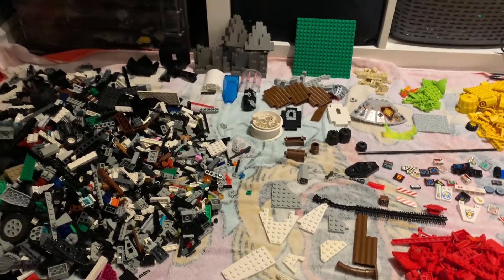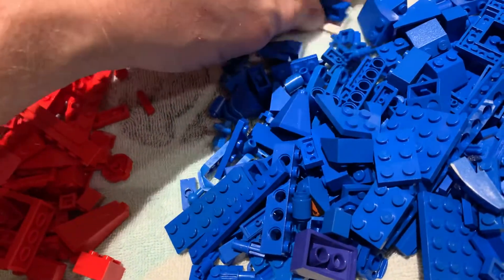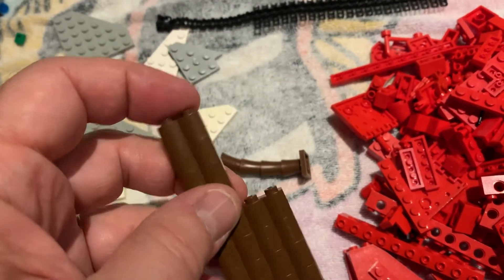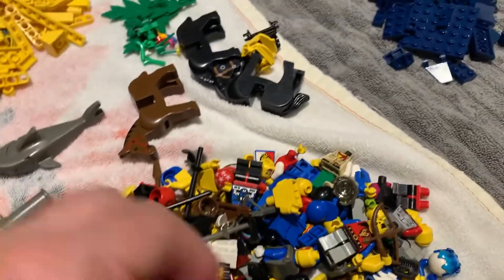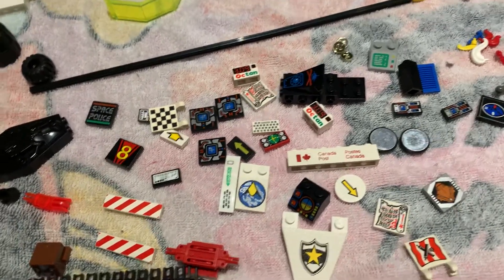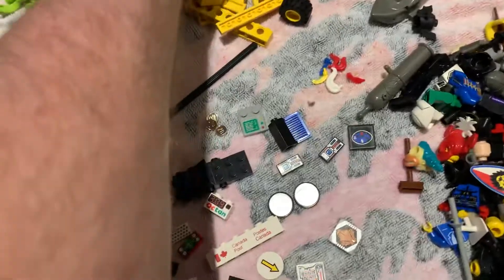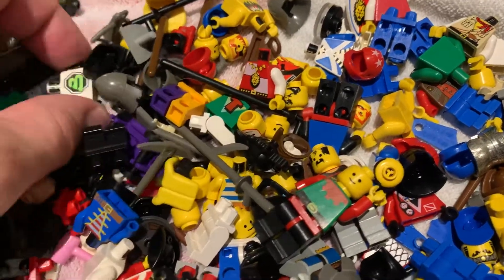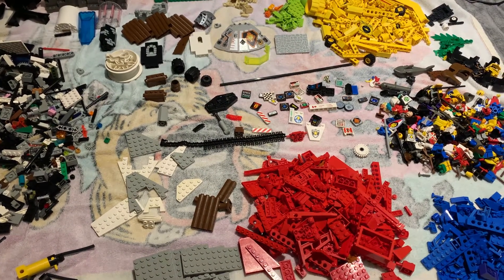DKP - Latest Facebook Marketplace Acquisition - And the cool parts I like!